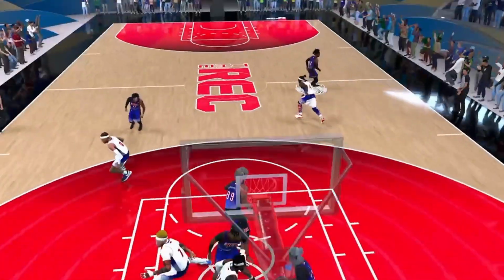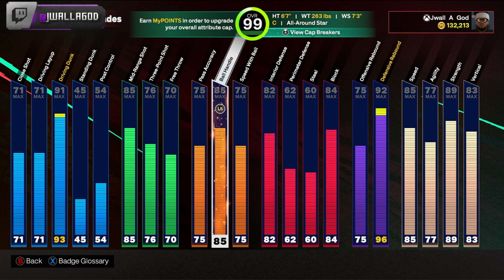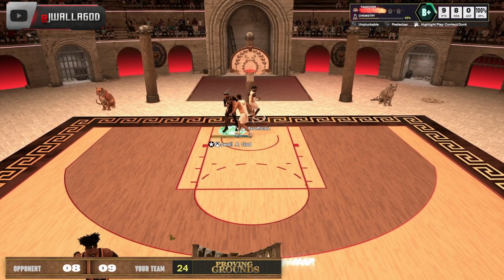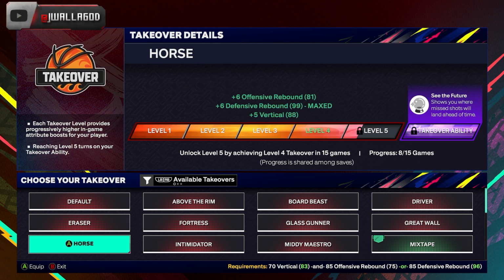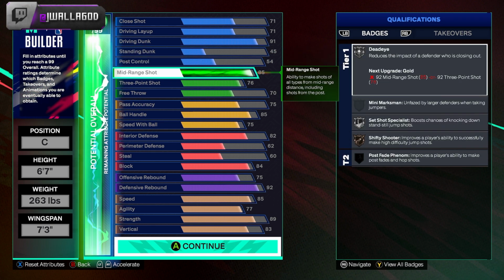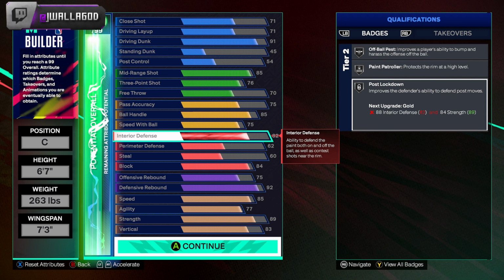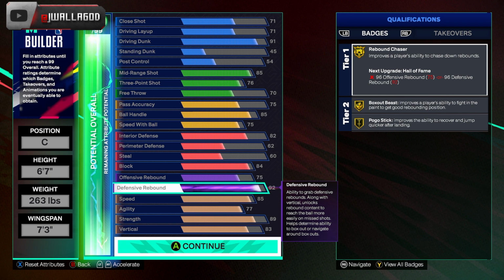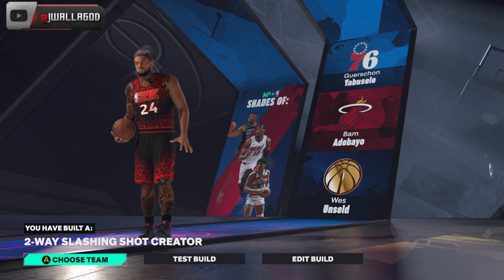New 6’7 ISO Paint Beast IS TAKING OVER NBA 2K25!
This might be the best Nba 2k25  ISO Center build in Nba 2k25! This NBA 2k25 build can shoot and defend the paint with ease while also being able to ISO and dunk on ANY defender, this makes this worth watching!

Thanks for the love and support! I hope you guys enjoy the content I provide!